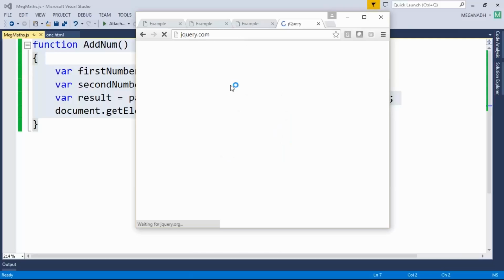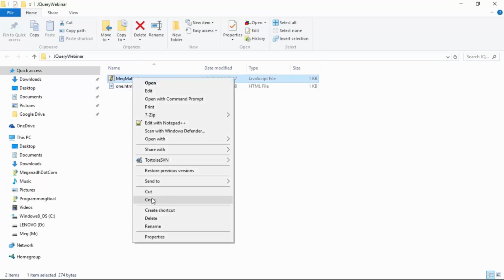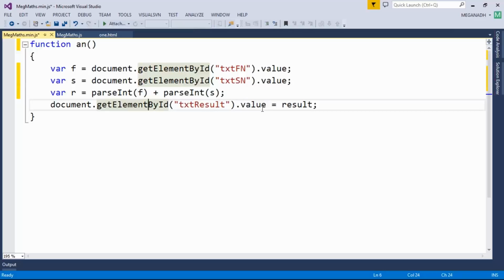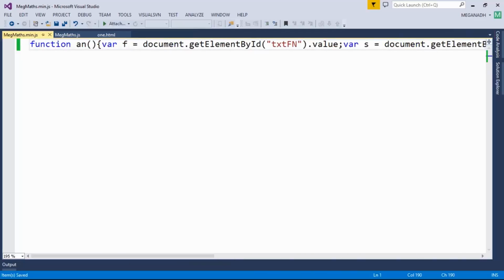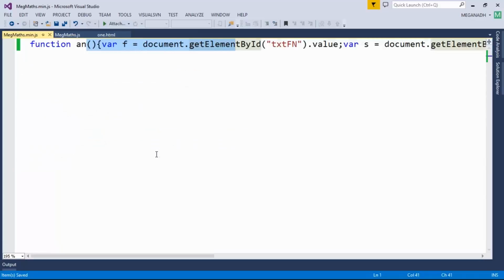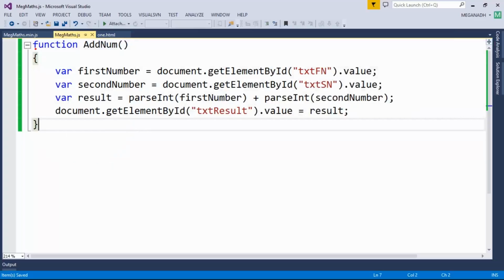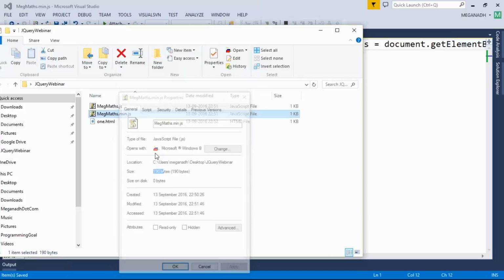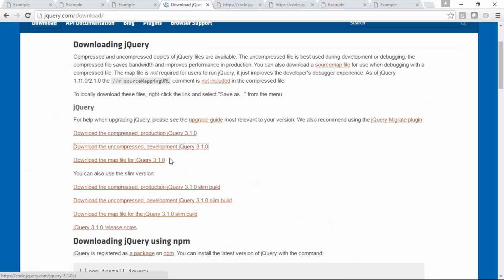JQuery for Web Development - NetCom Learning Technical Webinar Excerpt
Learn about JQuery for Web development. Learn more about:
» JQuery Selectors
» JQuery sample demos for real-world projects implementation
» Sample code snippets

NetCom Learning :
NetCom Learning, being a Managed Learning Services Leader, provides a series of live and interactive free training webinars to get in-depth understanding of the emerging technologies.